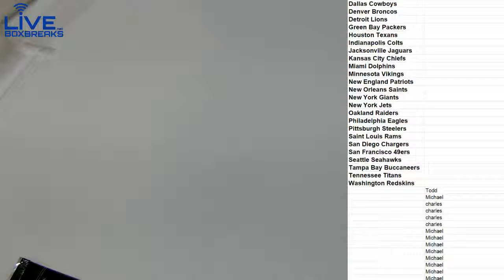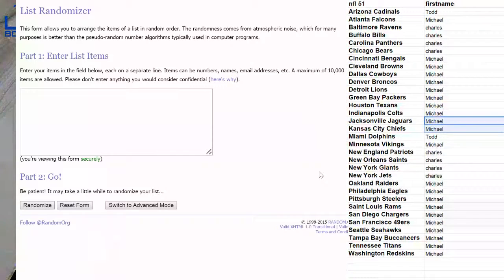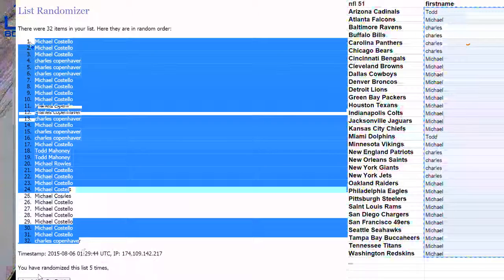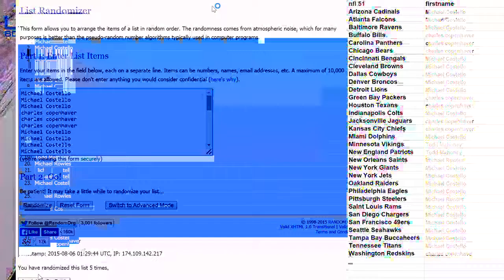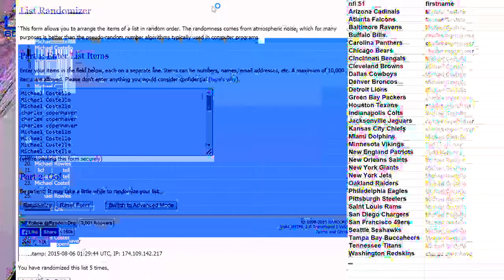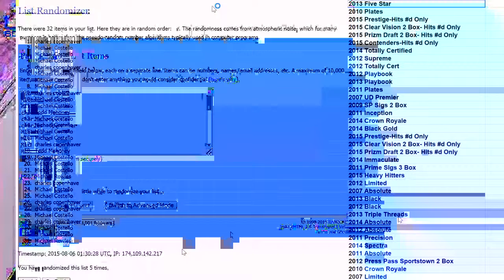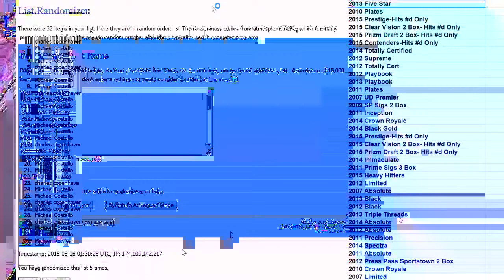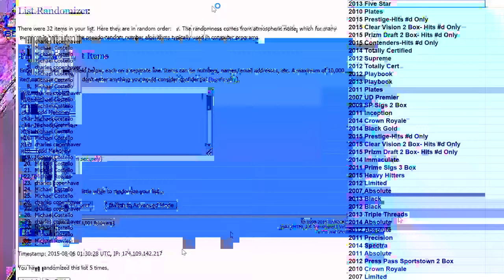NFl 51 2015 Prizm draft 2 box LBB